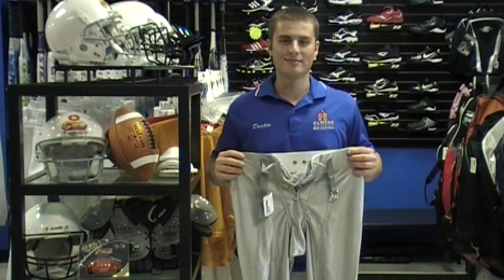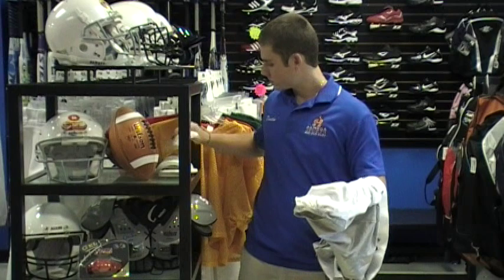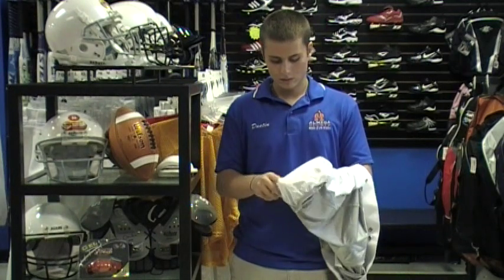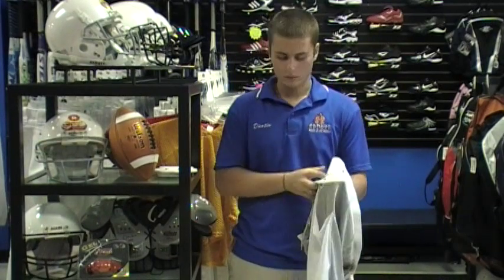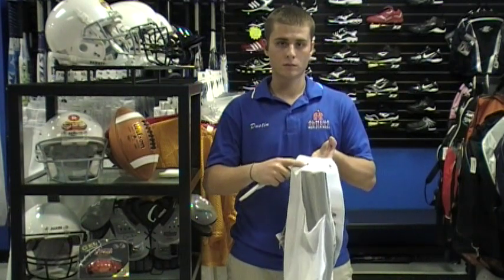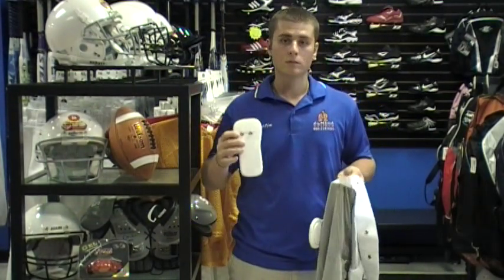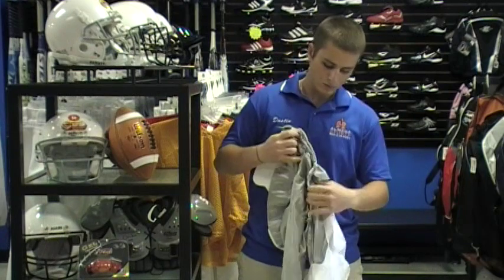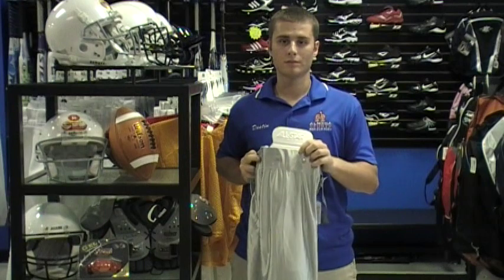How To Install Football Pant Pads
Football pant pads can be confusing.  What goes where?  What does a hip pad look like?  Almega Sports has created a simple how to guide on football pant pads.  We will show you what the pad looks like and where it goes in the pants.  This short video will save some frustration when getting your player ready for the football field.  Almega Sports has you covered!